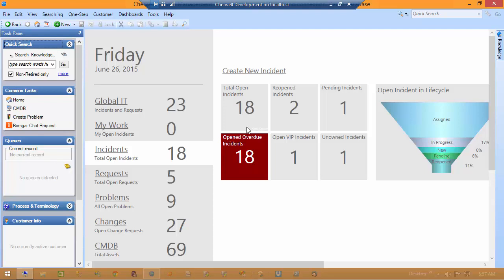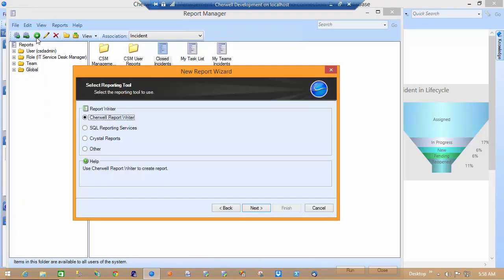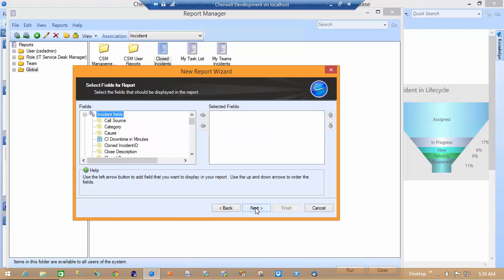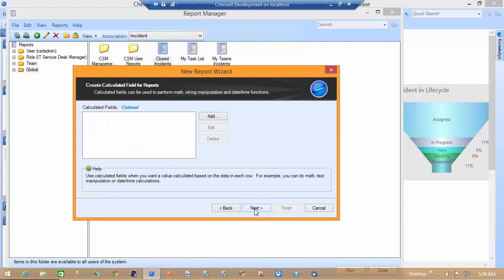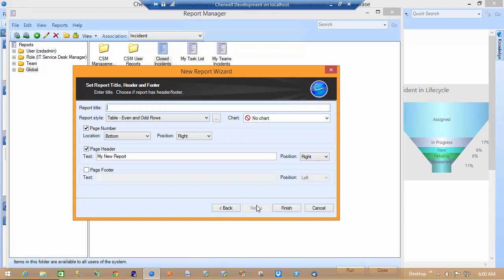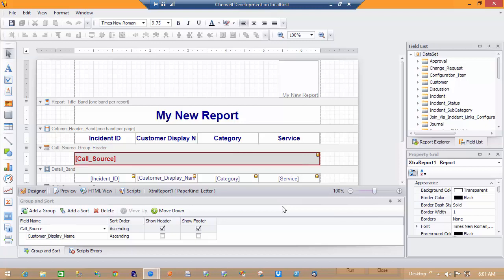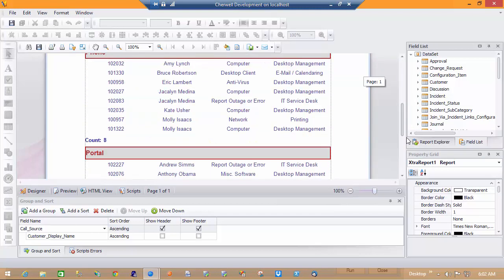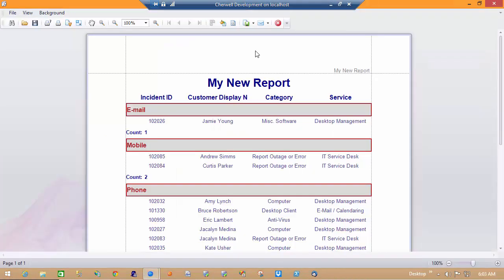How to Create a Simple Report in Cherwell